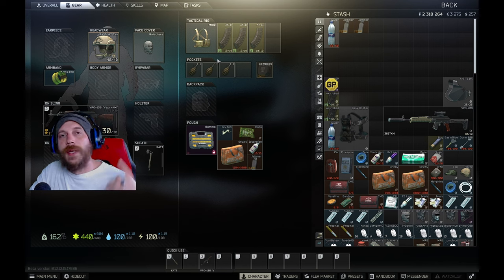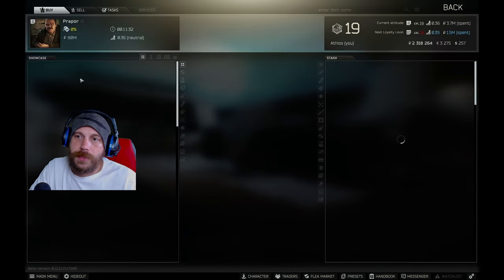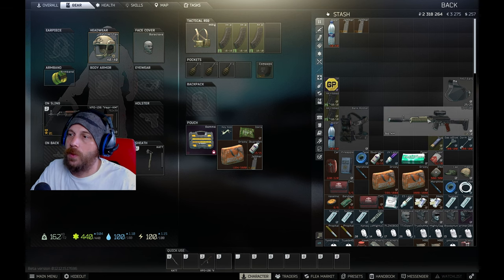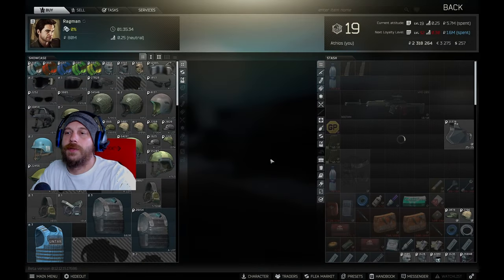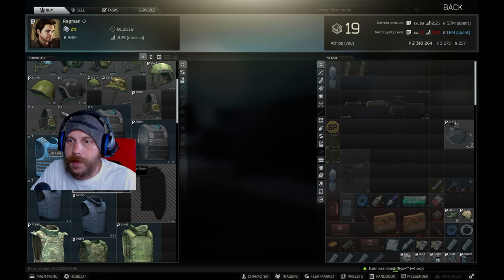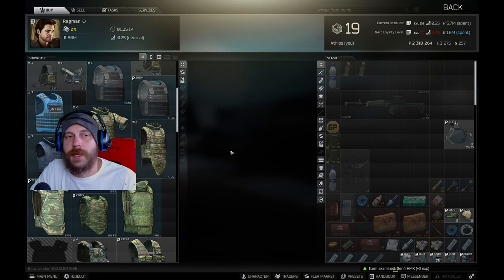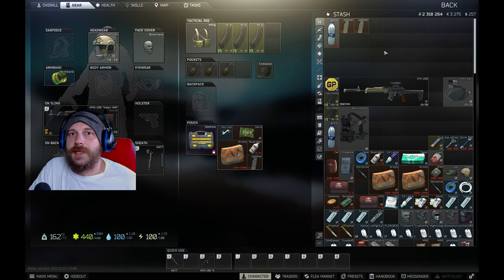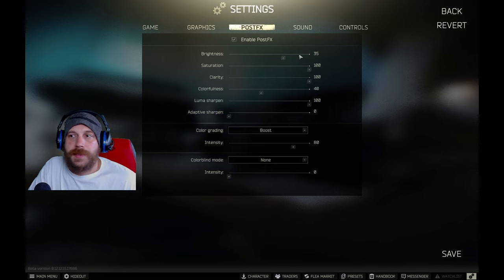Escape from Tarkov - Beginner Tips